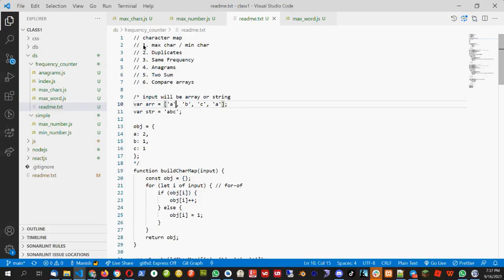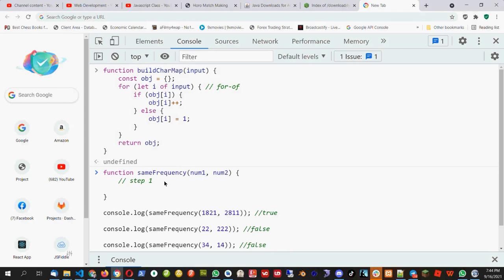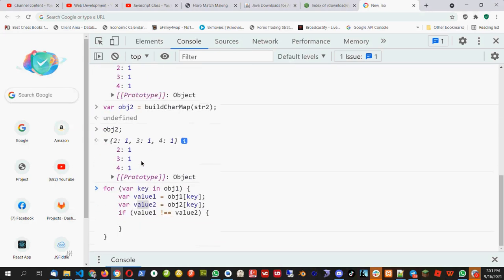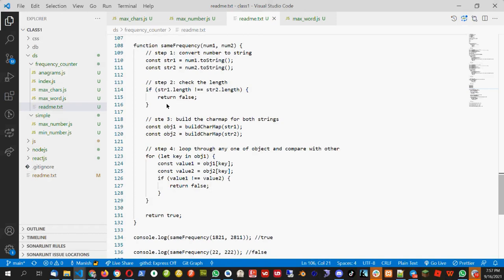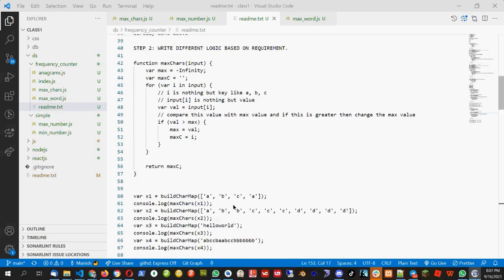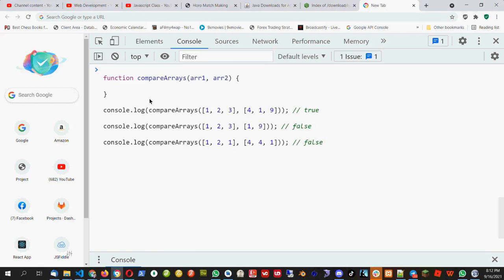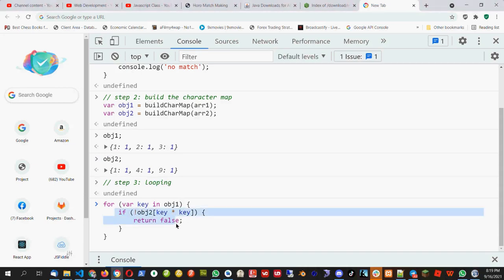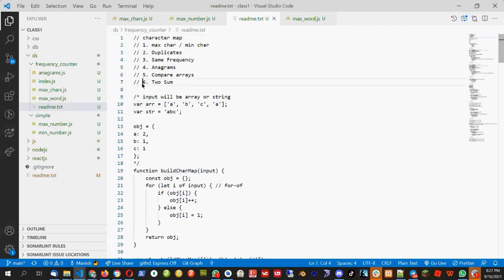Lesson 44 2021 09 16 characterMap3